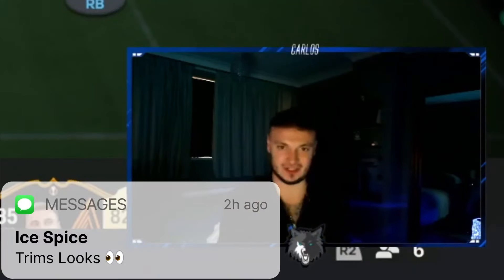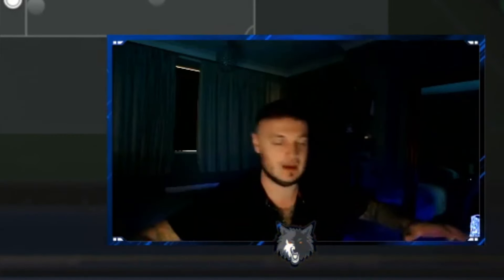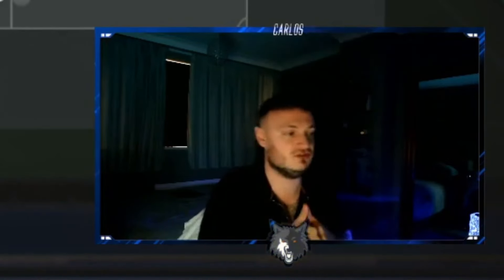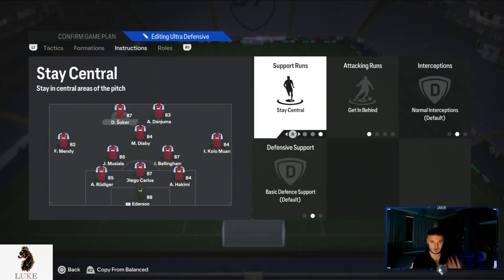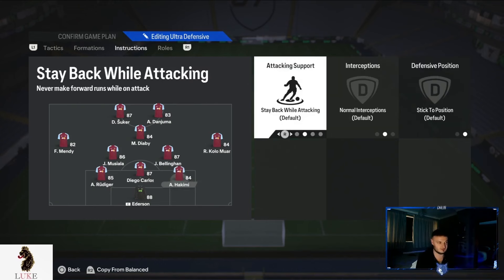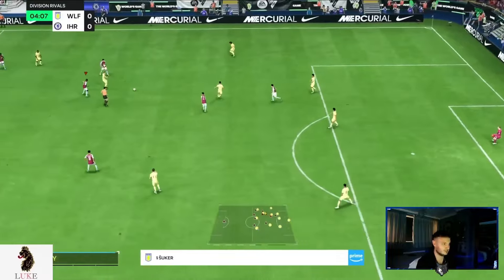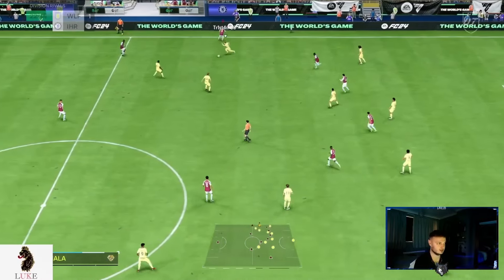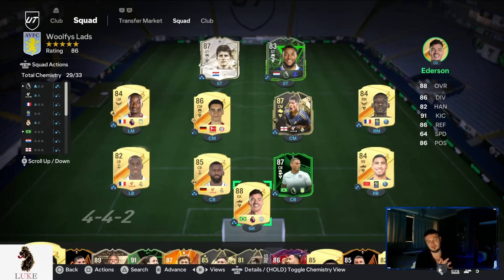352 = UNSTOPPABLE 🔥 Best FC24 Custom Tactics and Tips ✅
Hello guys Connor Woolf here and in todays EAFC 24 Video I show you the best 352 custom tactics!
Many thanks.